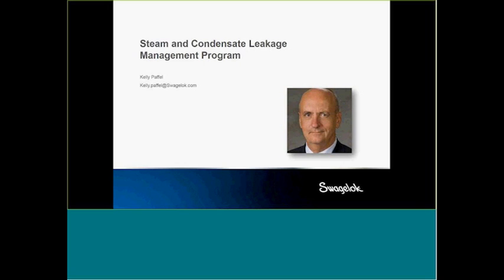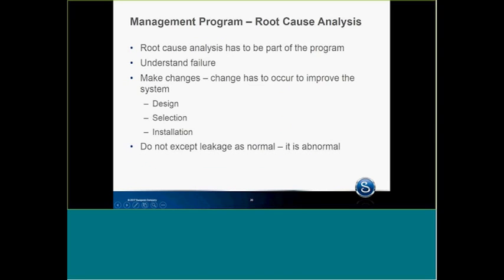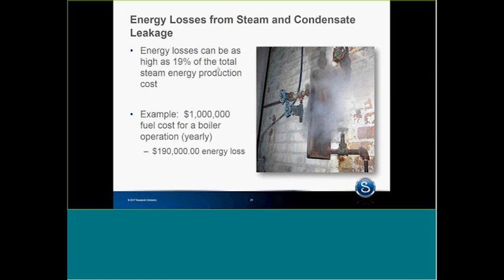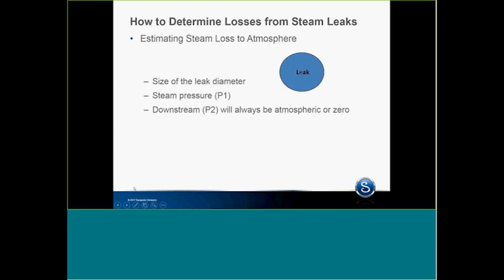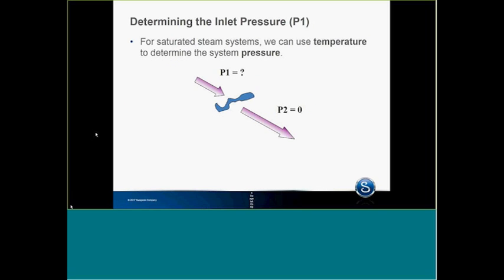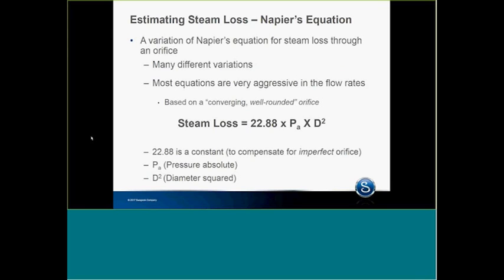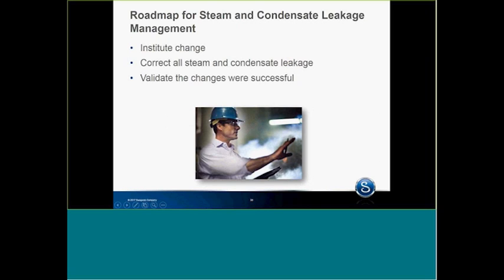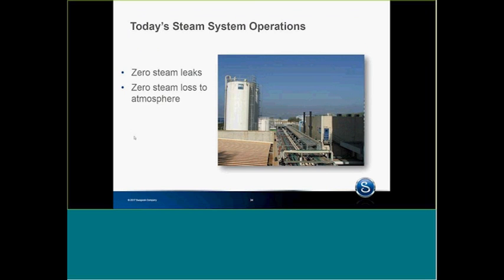Cost of Steam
Steam industry expert, Kelly Paffel, gave this presentation to customers via a Webex in March 2017 to educate them on issues contributing to steam leakage and the resulting costs. The topics have been divided into two sections for size and length.